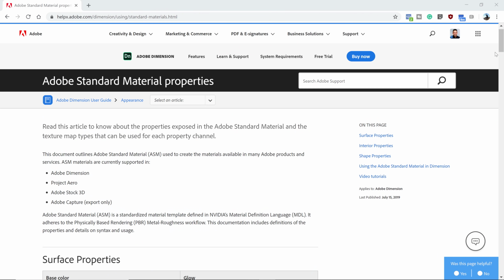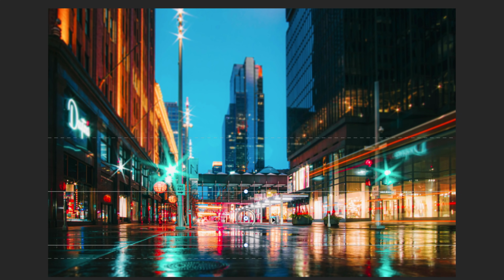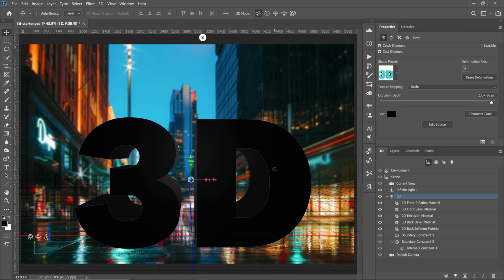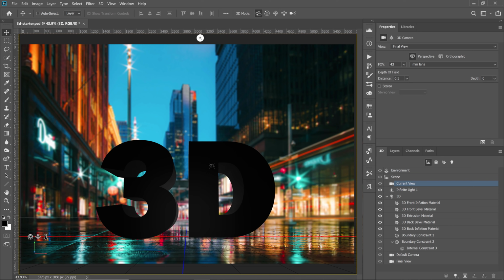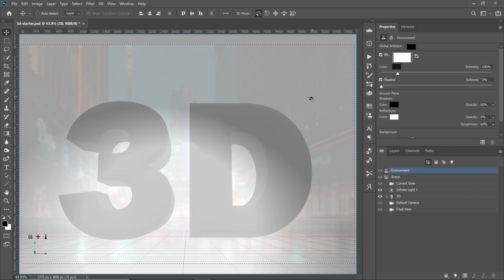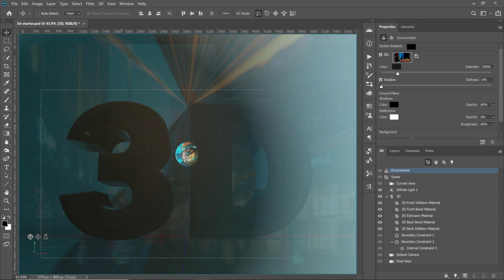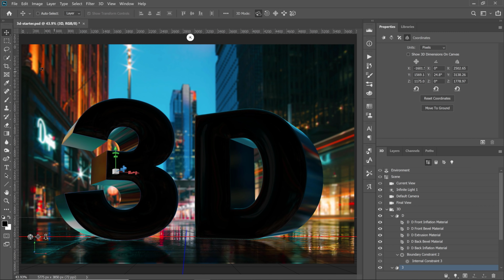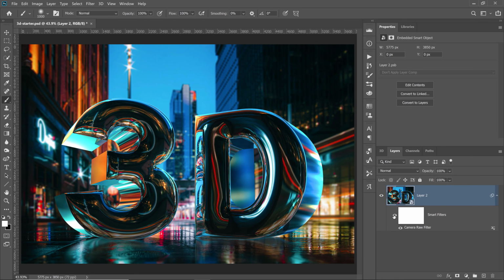Chrome 3D Text in Photoshop [2020 Update!]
Learn to create a realistic 3D text effect in Photoshop using the new metallic slider in Photoshop's 3D features. This is a slow-paced step-by-step tutorial that you could easily follow along to.